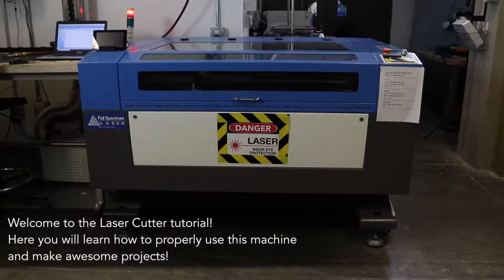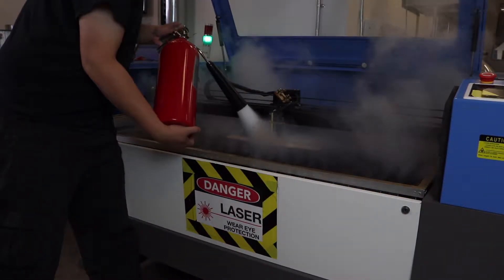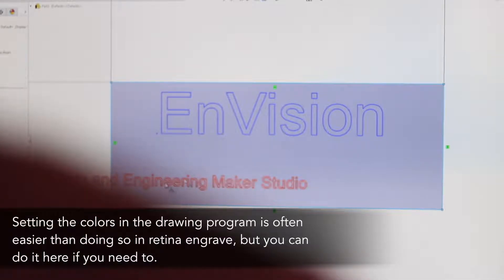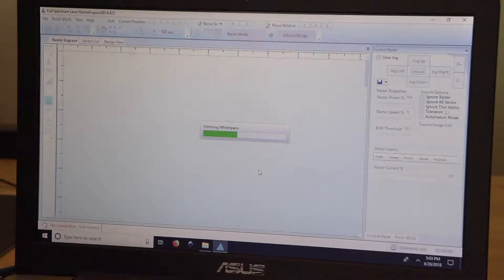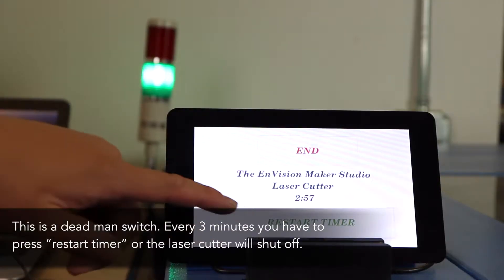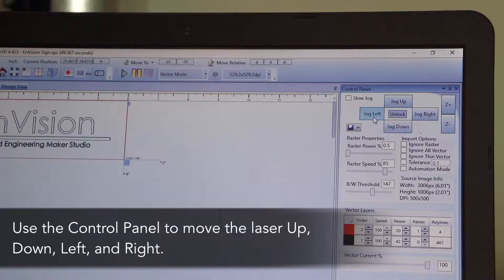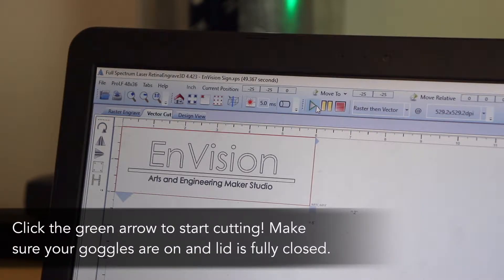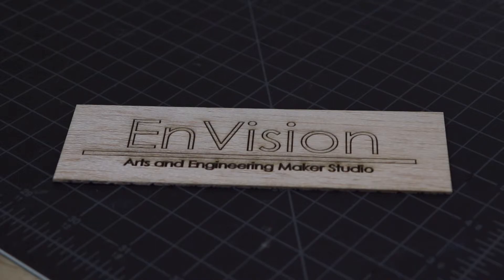The EnVision Arts & Engineering Maker Studio: Laser Cutter Tutorial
The Laser Cutter in the Maker Studio is a Full Spectrum P-Series 42x36, 90W CO2 Laser. YOU ARE READY TO PRINT IF...

-Laser is connected and homed.
-Z-Axis height is appropriately set.
-Raster power and speed settings are appropriate for your material. -Vector power and speed settings are appropriate for your material. -Proper type of cut is selected (i.e. “Raster then Vector”). -Perimeter check shows that the image will fit properly on material. -If all the above are complete, you are ready to select the ‘play’ button and RUN the task.